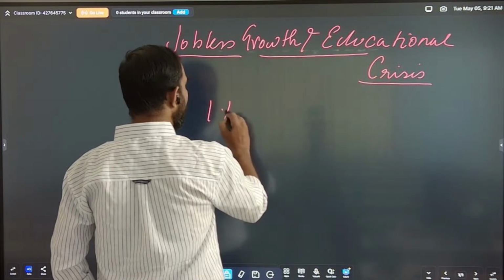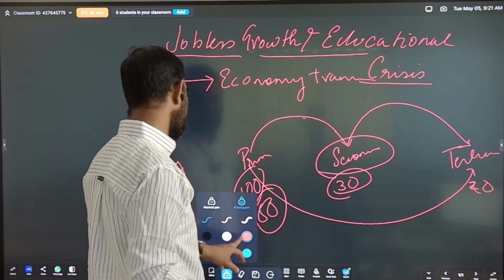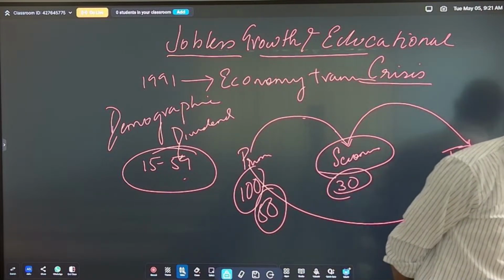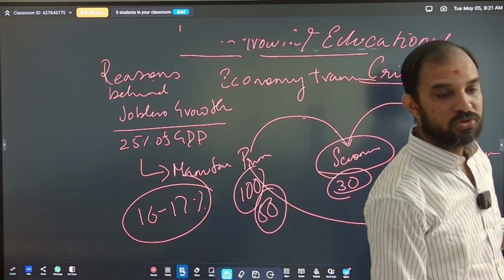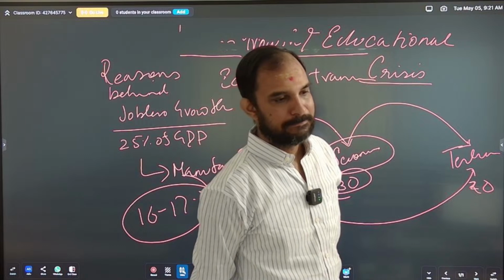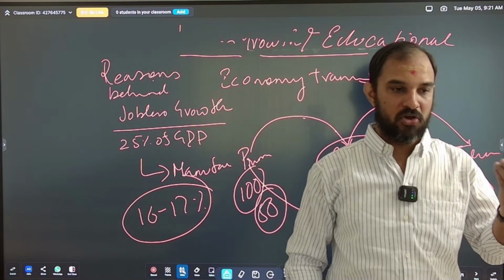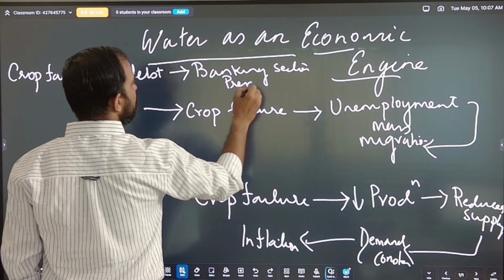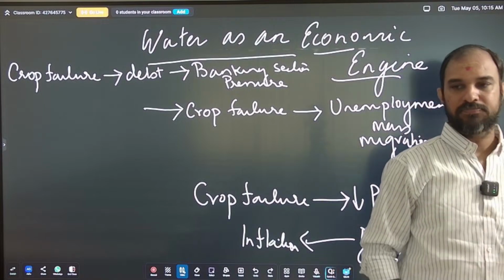Jobless Growth & Education Crisis Explained | Current Affairs 2026 | Utkarsh Academy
📢 Current Affairs Class by Utkarsh Academy

In this important session, we discuss one of the most critical issues in today’s economy — Jobless Growth and Educational Crisis.

🎯 What you will learn:
✔ What is Jobless Growth?
✔ Why is unemployment rising despite economic growth?
✔ Problems in India’s education system
✔ Skill gap and its impact on jobs
✔ Important points for UPSC, OPSC, SSC, Banking & Railway Exams

👨‍🏫 This topic is extremely important for all competitive exams and will help you understand real-world economic challenges.

📚 Useful for:
UPSC | OPSC | SSC | Banking | Railway | OSSC | ASO

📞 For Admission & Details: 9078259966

📢 Join Utkarsh Academy for Complete Preparation Guidance!